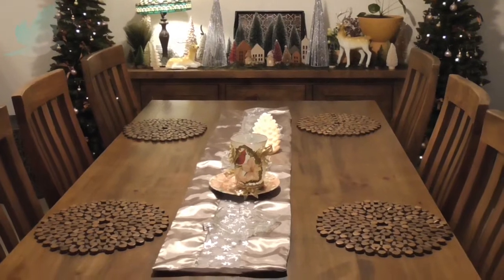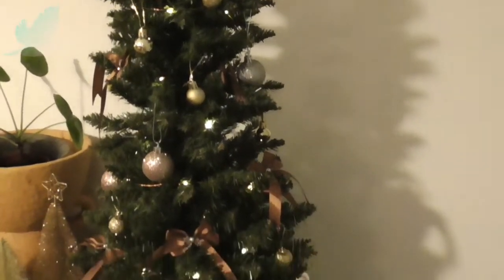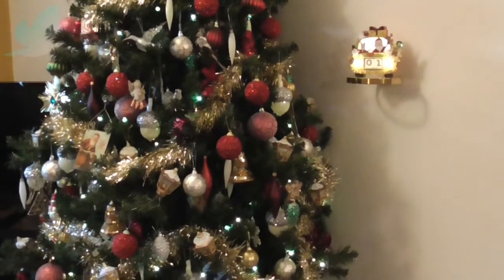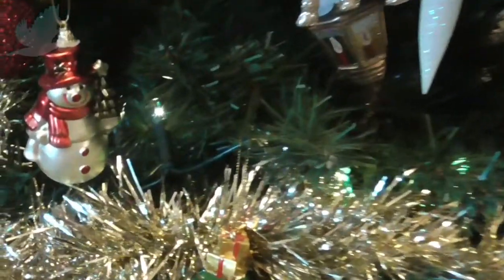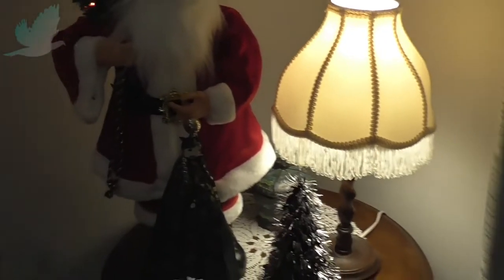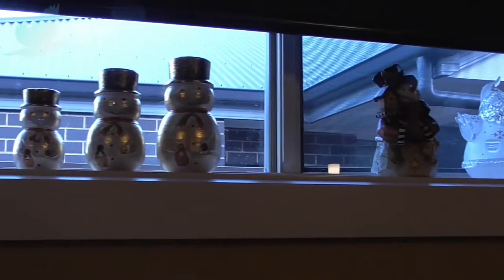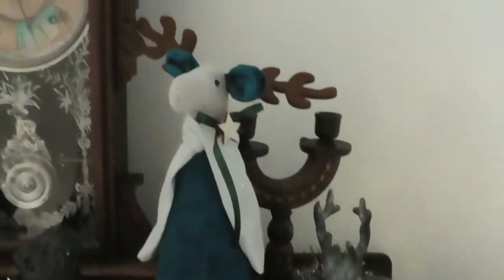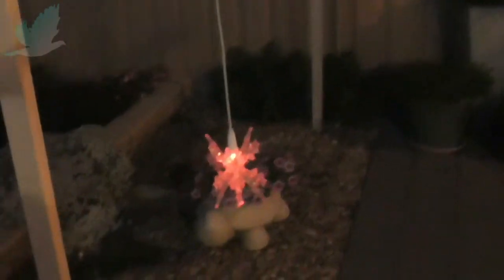CHRISTMAS DECOR WALK THROUGH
Hi everyone,
Here's my 2021 Christmas home decor walk through.  I still have a few little things to put up, but this is most of what I have out this year.  Let me know what your favourite decoration is.
DESCLAIMER:  This video is not made for children.